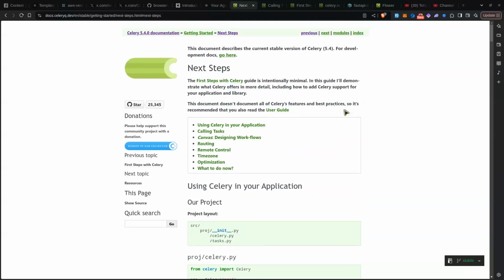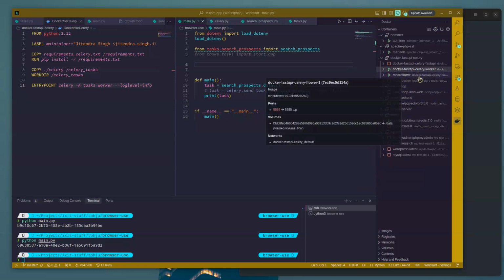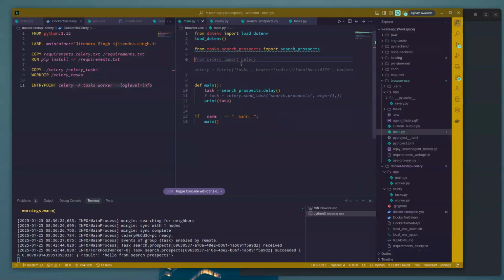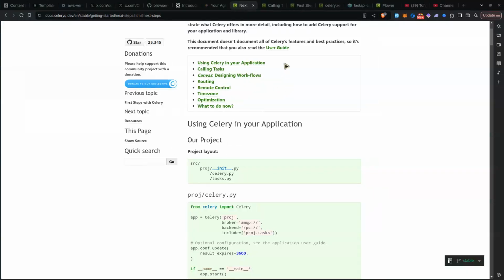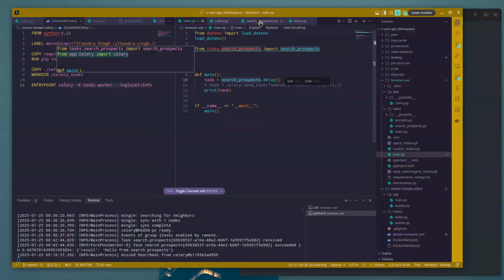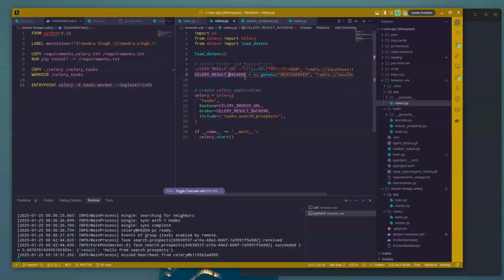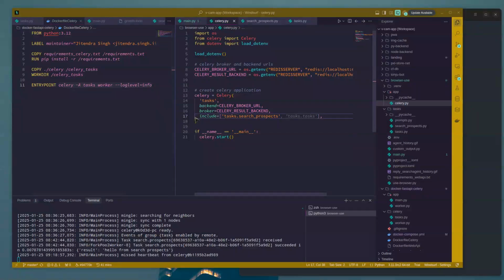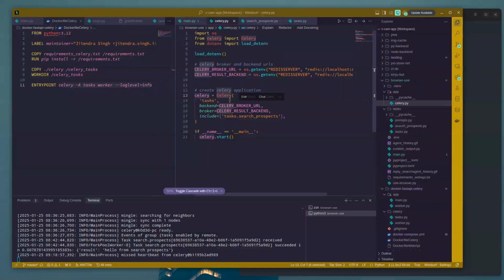Explaining the Celery setup for AI Agents tasks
Watch this video if you want to learn how to build production ready AI Agents that can control your web browser and perform tasks you would normally have to do manually.
So I am leaning on the concept of job queuing or task queuing to produce a predictable outcomes. Job queues also allow me to isolate each AI Agents operation. This also gives me control and insight over what operation I can tweak or repeat or throttle. In a production environment, predictability also means stability.
This project uses browser-use and celery.
Both are python libraries.

Get the $5 Free credits to use any AI model when you sign up to Tohju.com